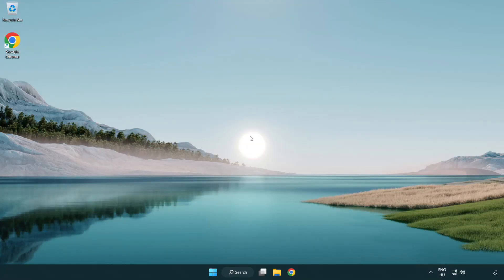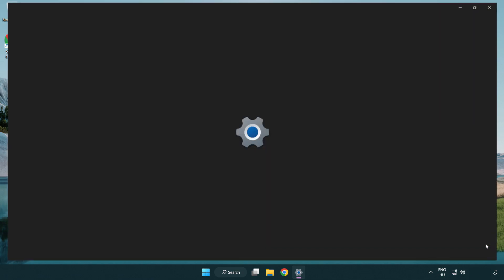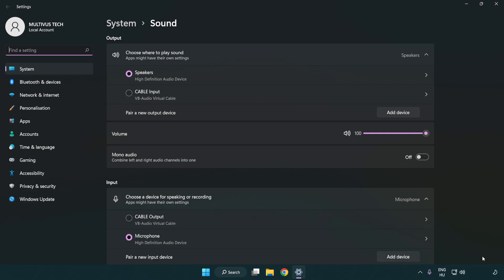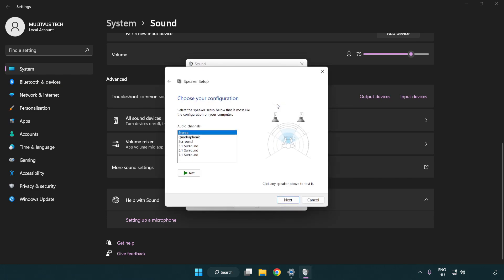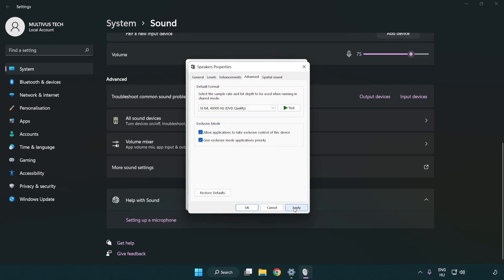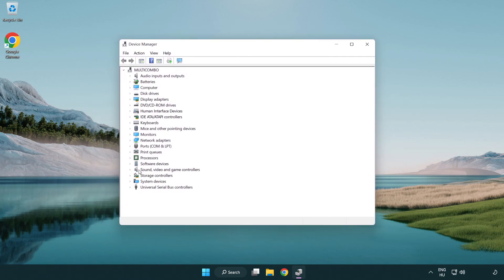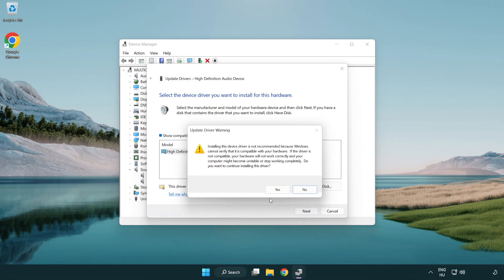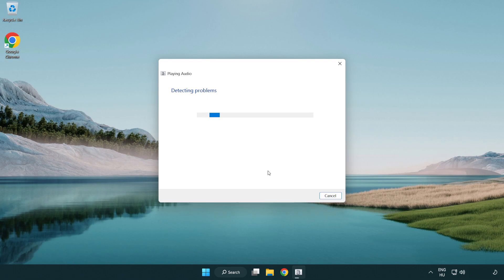How to FIX F1 24 No Audio/Sound Not Working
I'm going to show How to FIX F1 24 No Audio/Sound Not Working